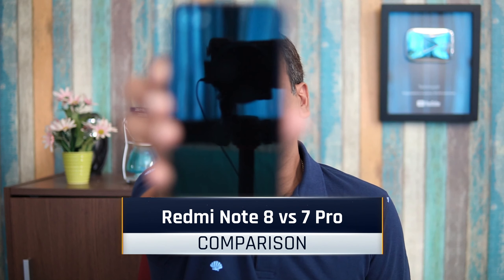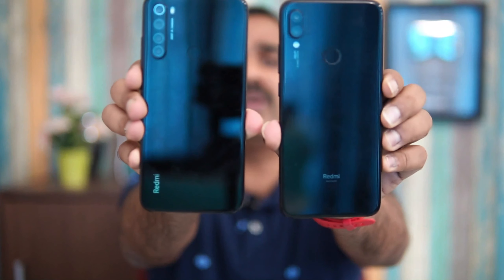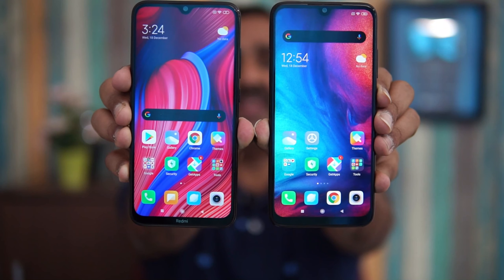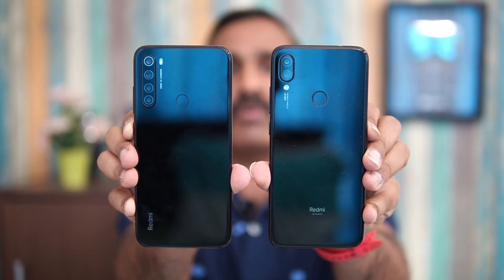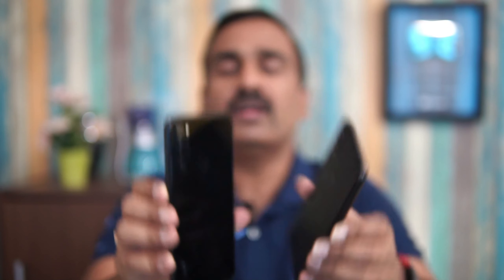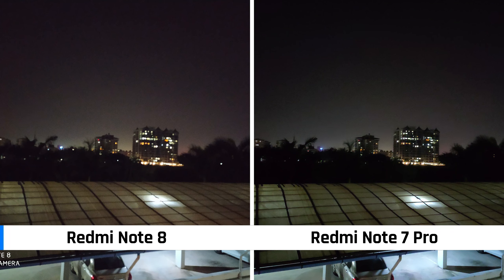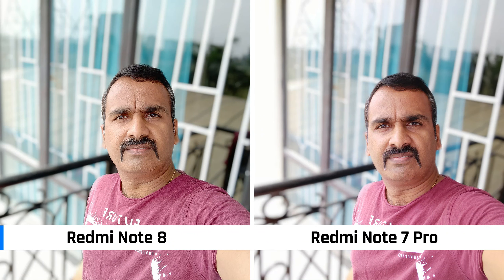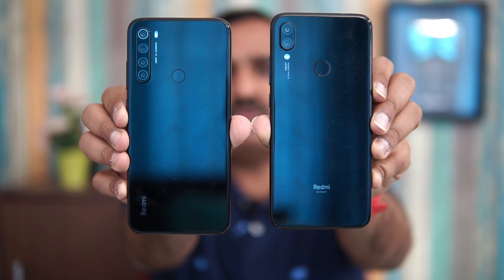Redmi Note 8 vs Redmi Note 7 Pro- Which is better to Buy?